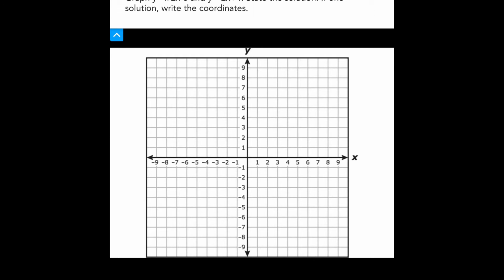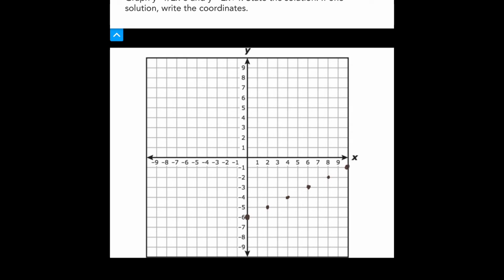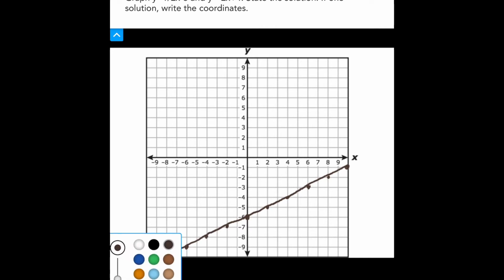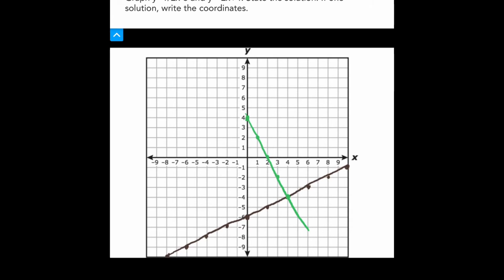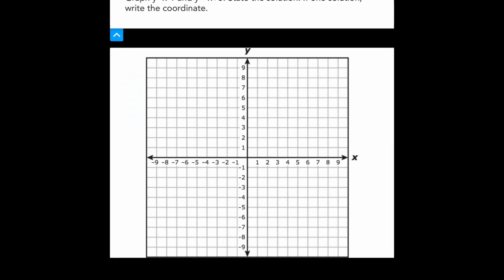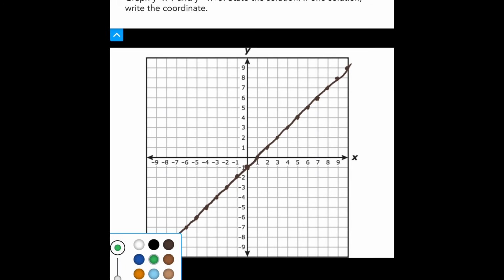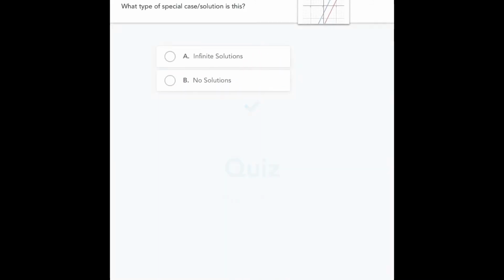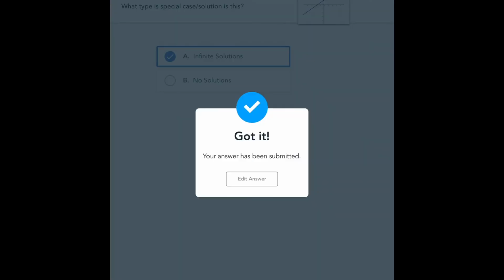Systems of Equations Review